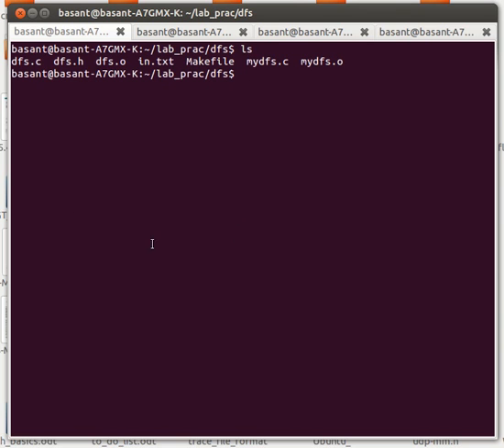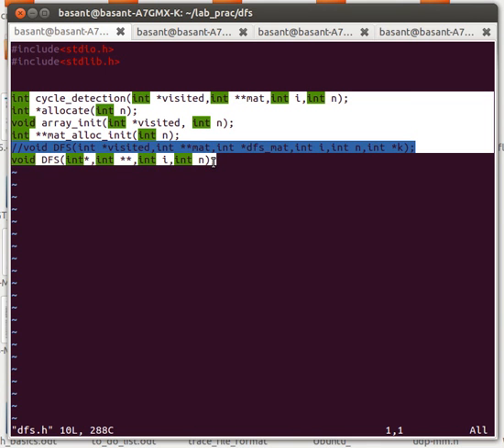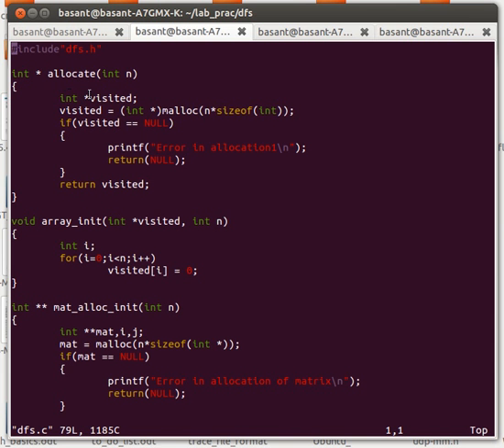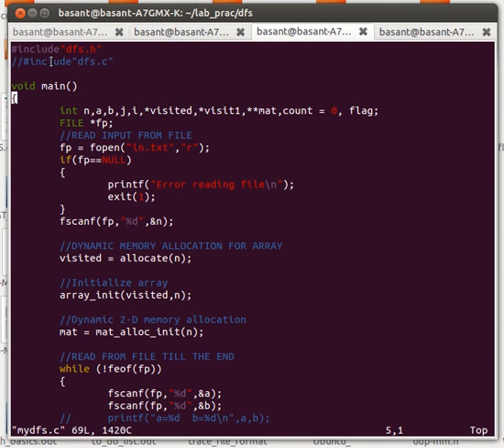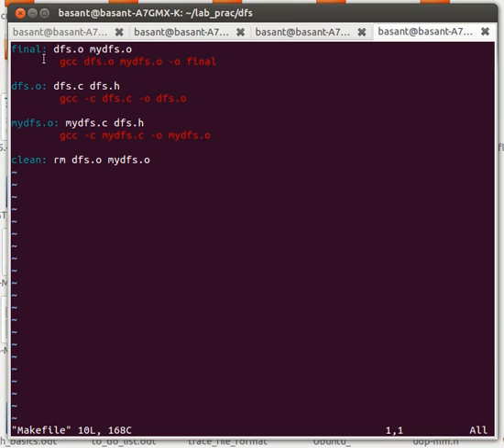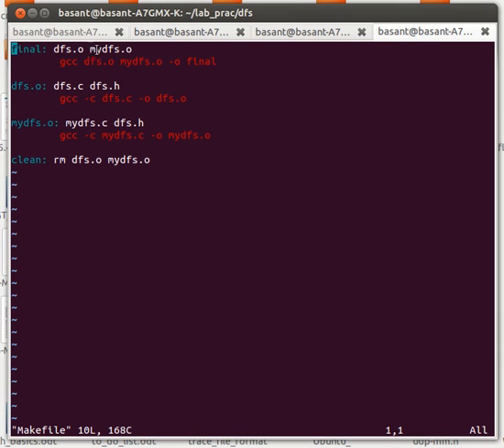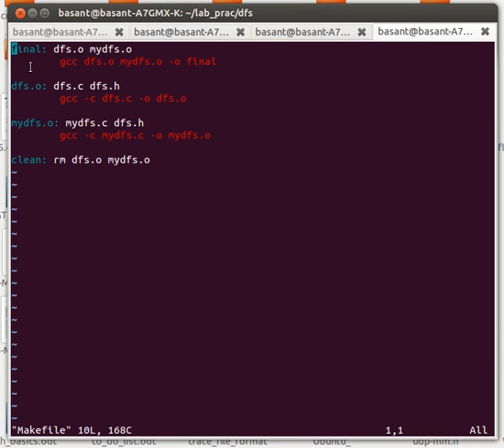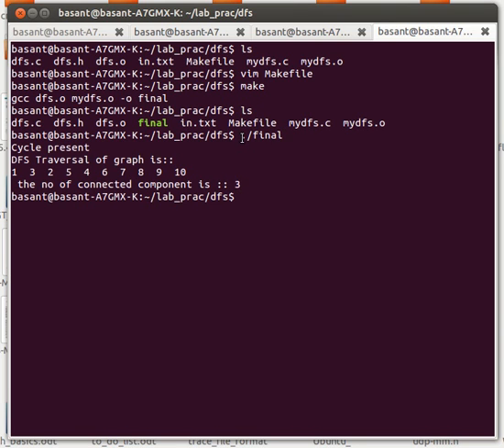How to create a Make-File of a program in Linux?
In this tutorial I'll show how to create a Makefile of a given Program in Linux.